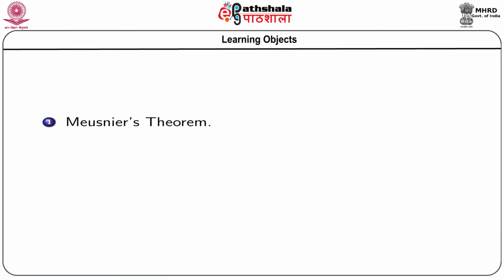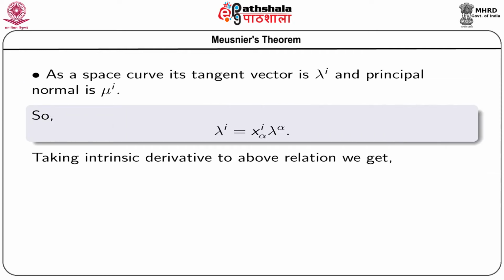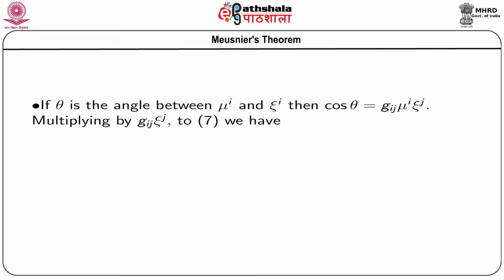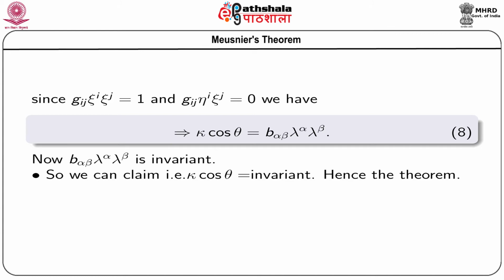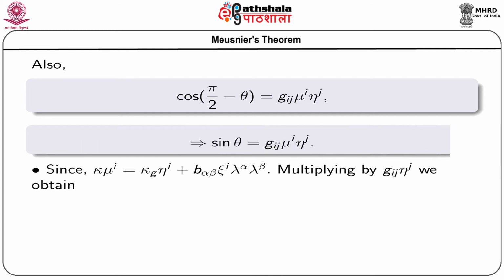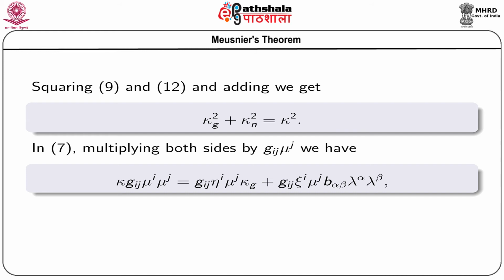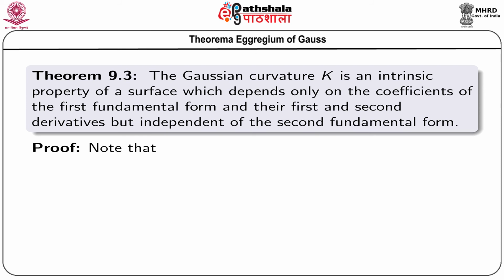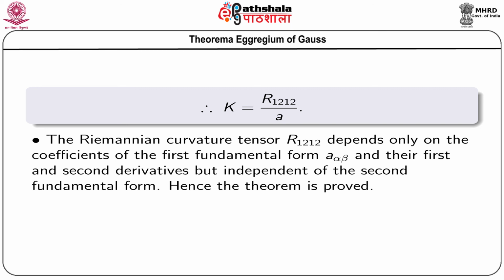Lecture 21. Surfaces Embedded in Space(Continued) | Module-2